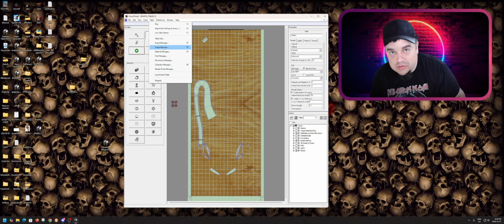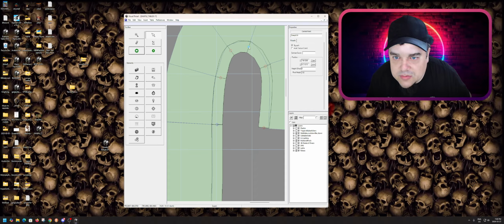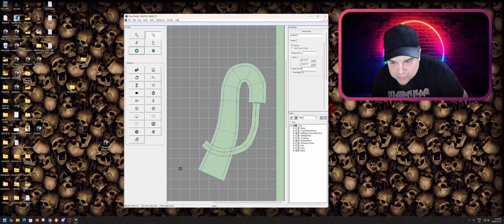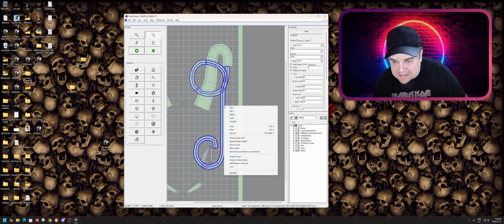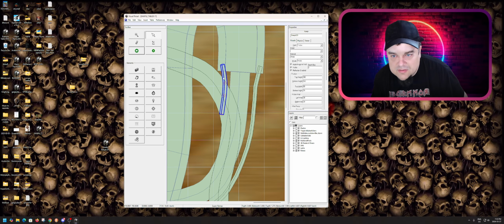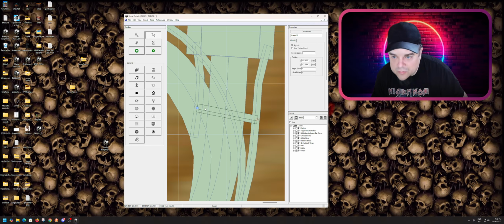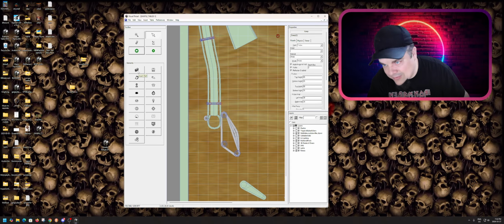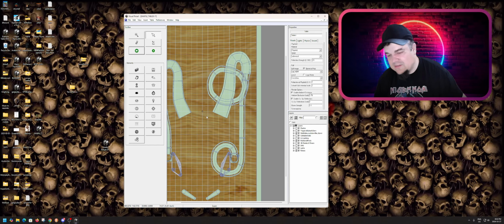Basic Ramps Tutorial Part 2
Here is a link to the zip file with the 2 folders of images you can use and add to your sample table